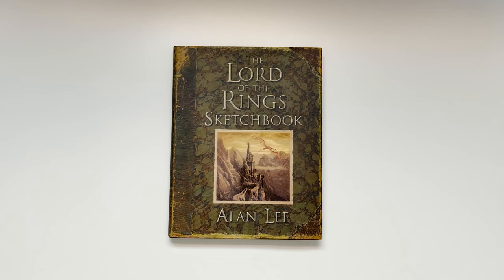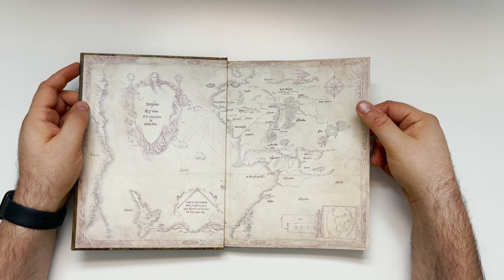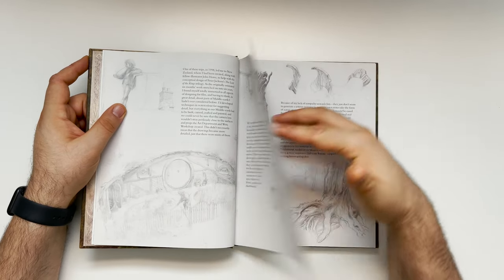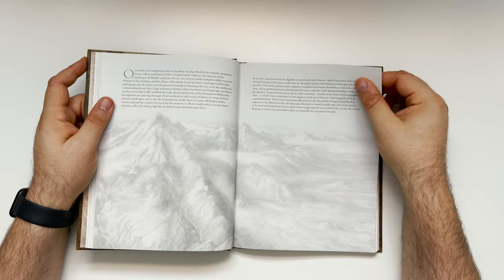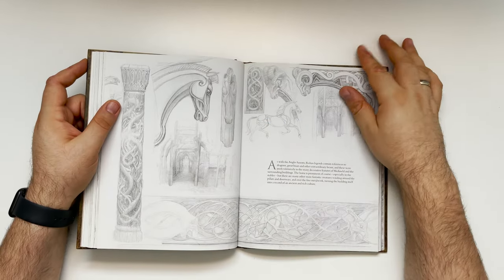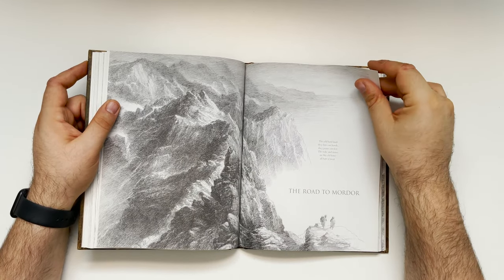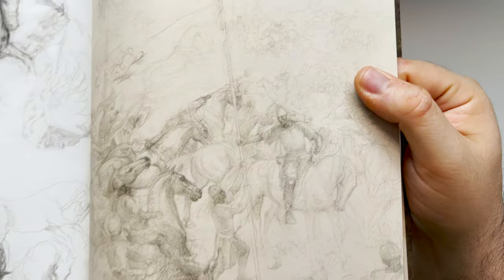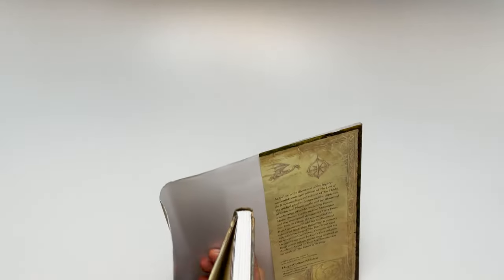Artbook | REVIEW | The LOTR Sketchbook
An absolute must-have: The Lord of the Rings Sketchbook by Alan Lee! It is packed with insight both in image and text, and if you love the movies this is the perfect addition to the experience. Make sure to get your copy!